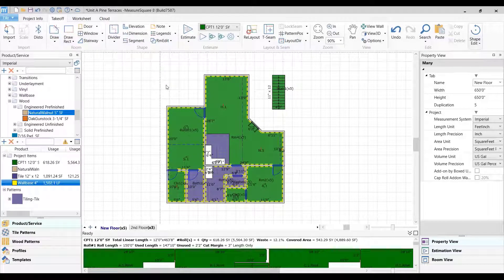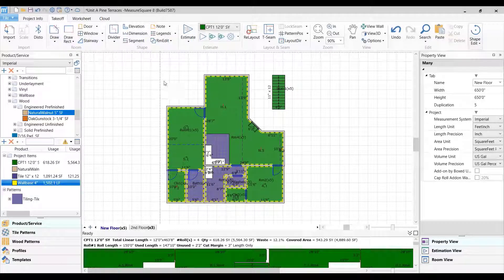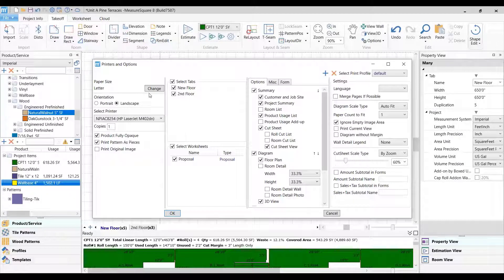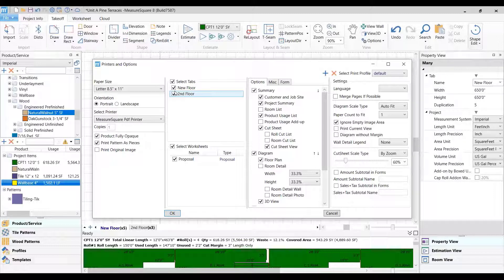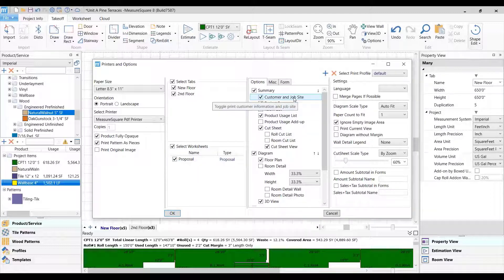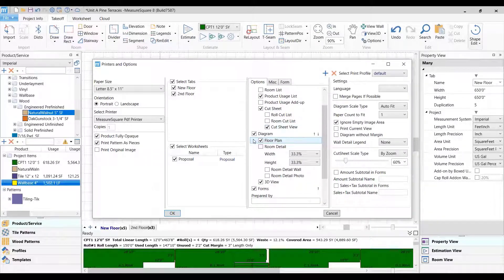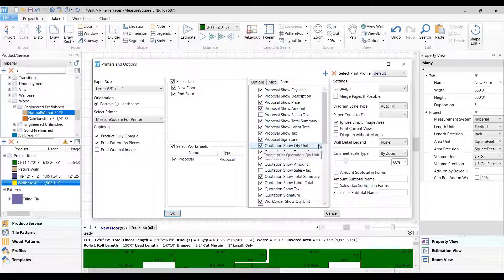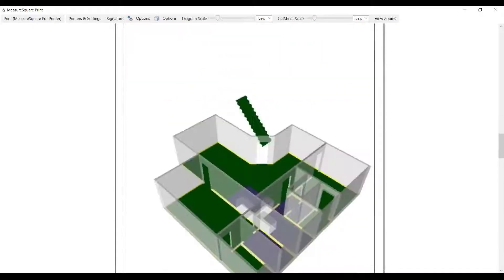Creating a Report for MeasureSquare Multi-Family with MeasureSquare Companion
This video will walk you through how to generate a print packet for your rooms for this multifamily unit.